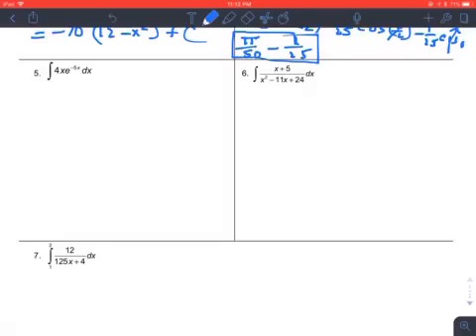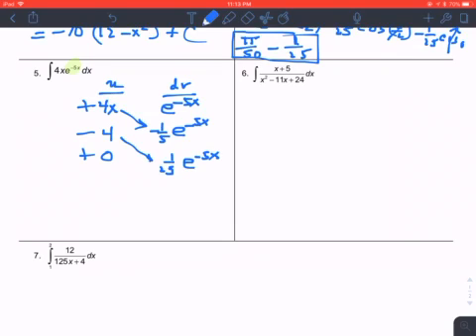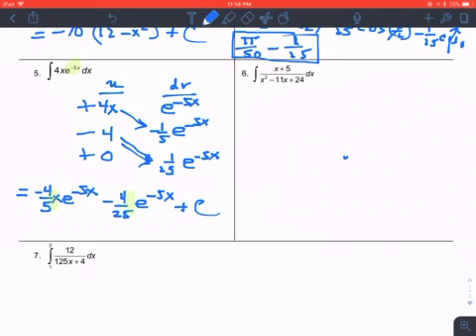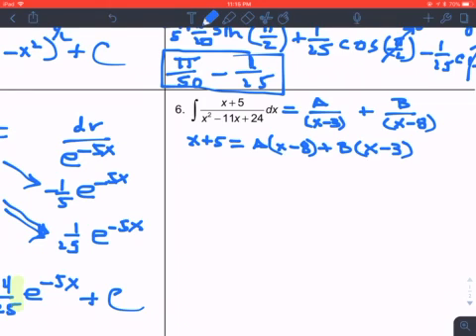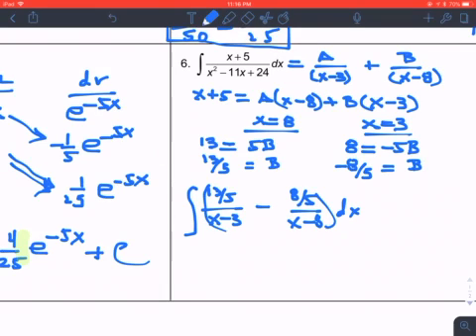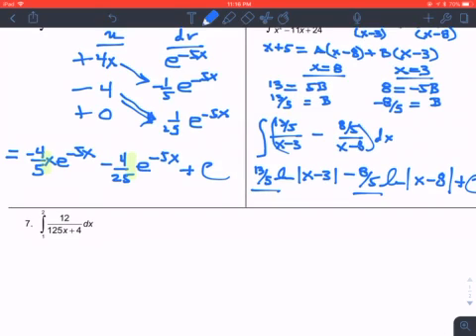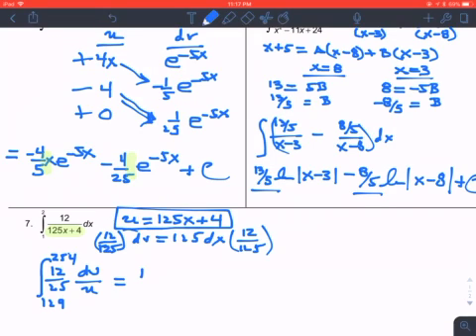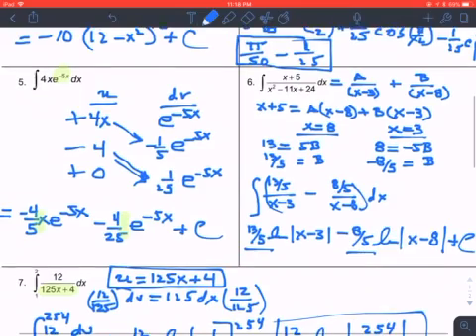Chapter 7 Review page 2 problems 5-7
Integration by parts, partial fractions and substitution